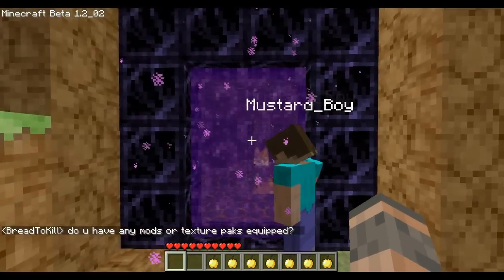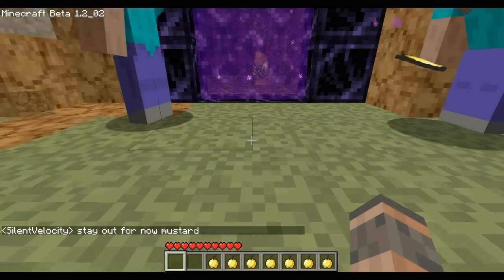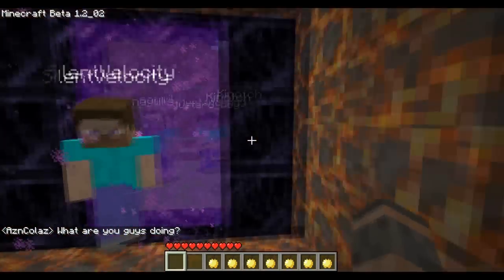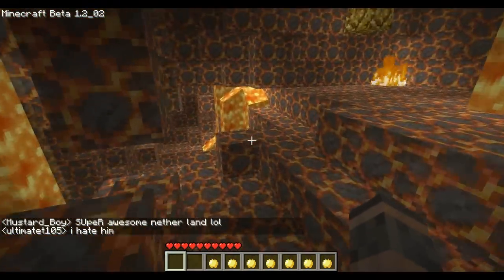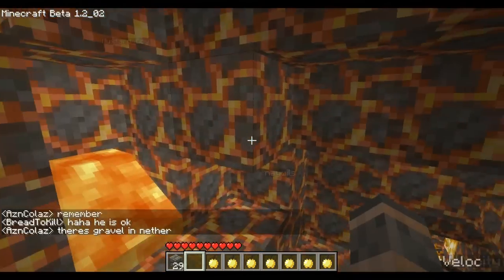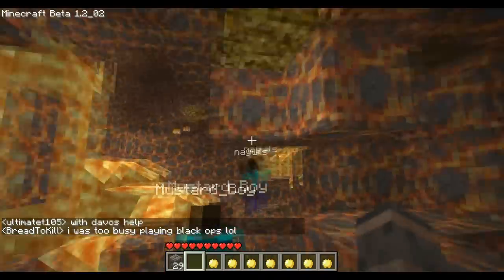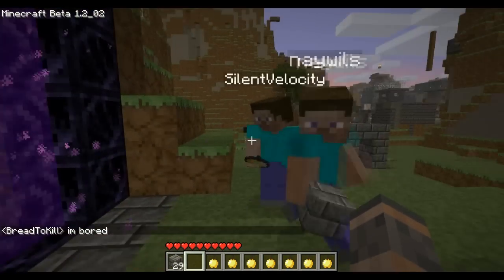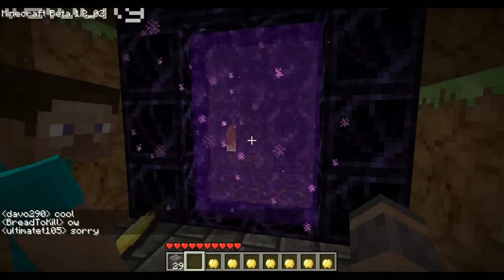Minecraft Multiplayer Adventures Ep. 2 :: Man-Made Nether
PureSalvation's Minecraft Multiplayer Adventures Episode 2

The 1st Man-Made Nether ever built on Ragebarrel Minecraft Multiplayer :D

Thanks to the following ppl for the help in its creation
- Twisty36
- SilentVelocity
- Naywils
- Kinotch
- TOMDM (ehh kinda)
- PureSalvation

SPECIAL THANKS to "Vann22" for being a good sport after we blew up his house while trying to make this nether